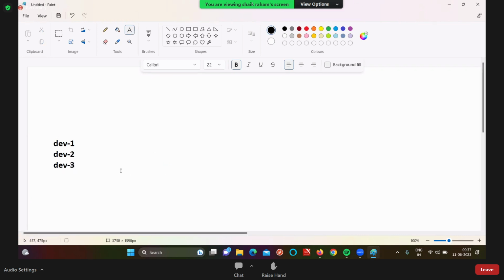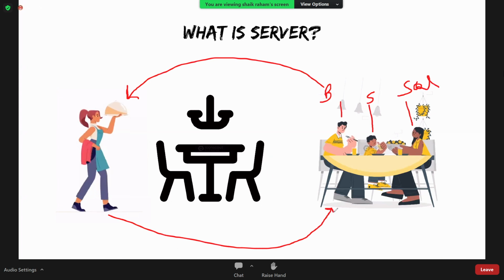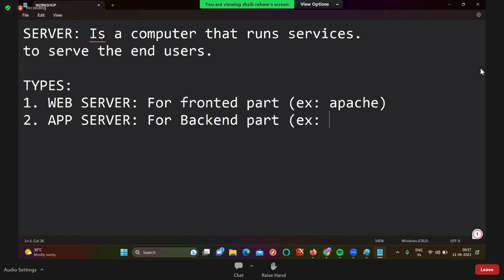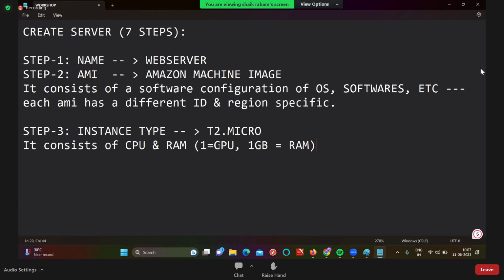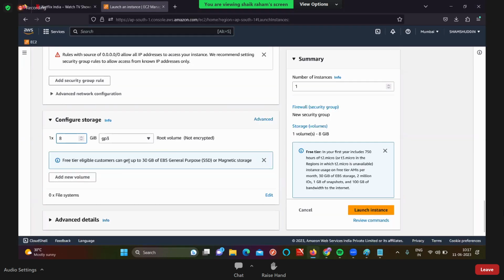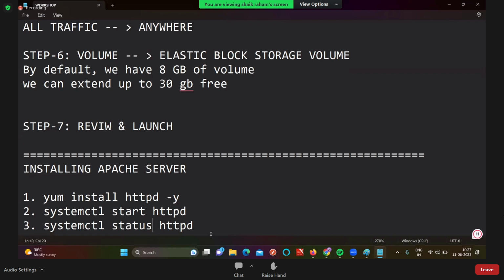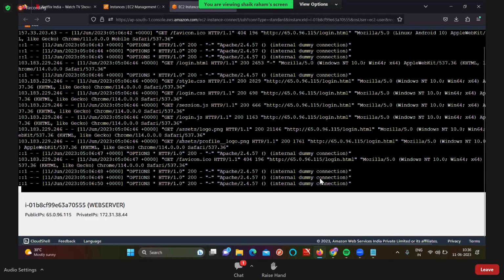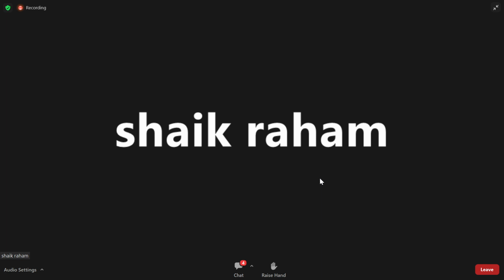Working with Apache Web Server